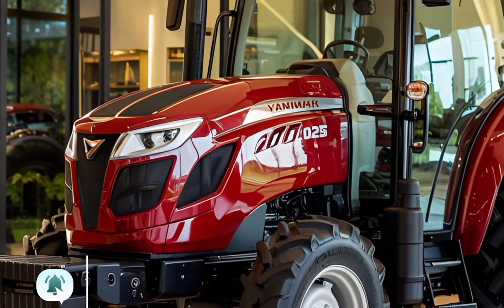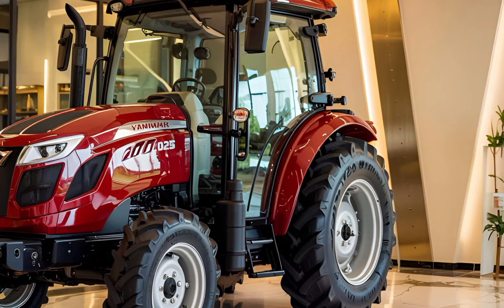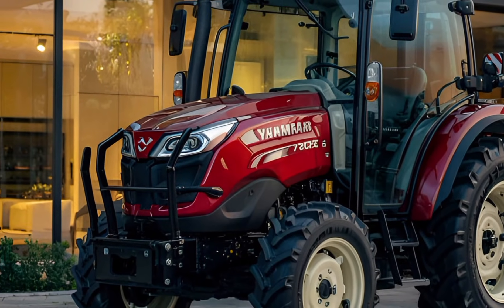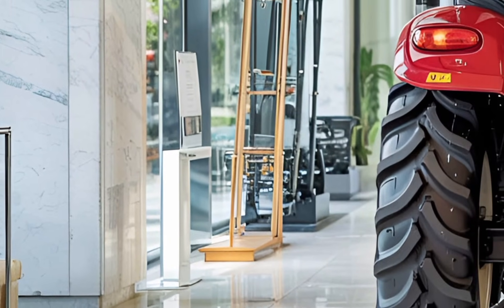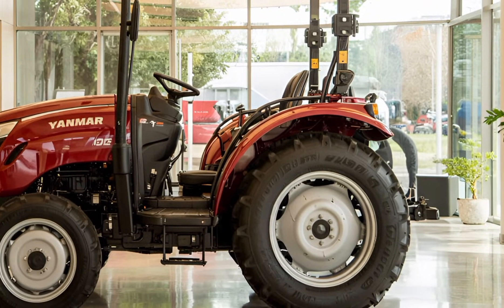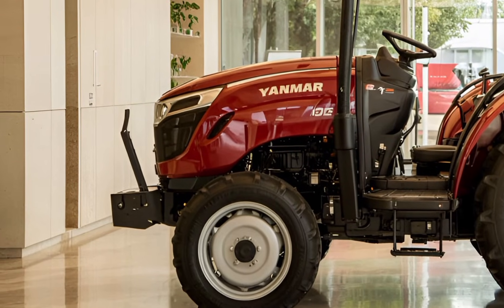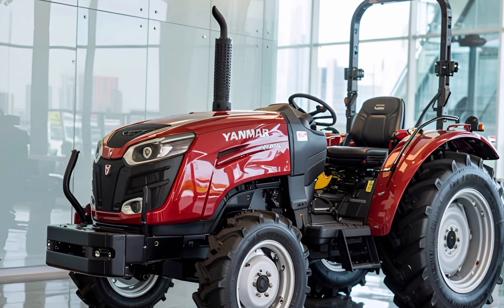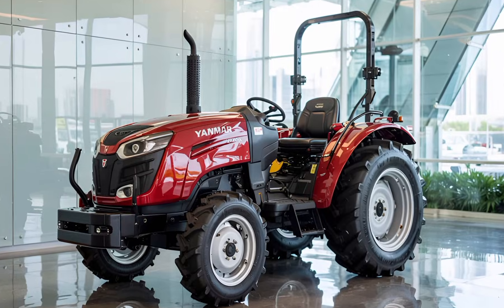Yanmar YT3 Series Tractor 2025 – The Future of Farming Is Here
Video Description (SEO Paragraph Style)
Experience the next generation of farming technology with the Yanmar YT3 Series Tractor 2025 designed to deliver unmatched power comfort and innovation Built for professionals who demand precision and performance the YT3 Series features advanced i-HMT transmission intuitive SmartAssist Remote technology and ergonomic design that enhances productivity in every field From effortless controls to a sleek modern look this tractor is a game changer for modern agriculture Whether you are cultivating hauling or managing tough terrain the Yanmar YT3 ensures reliability and efficiency with every job The 2025 model brings refined engineering enhanced operator comfort and smarter connectivity making it a top choice for serious farmers around the world Explore everything that makes the YT3 Series a trusted partner on and off the field in this detailed review
yanmar yt3 tractor 2025 yanmar smartassist i-hmt transmission compact utility tractor next gen agriculture equipment diesel tractor japan engineered farming technology new yanmar tractor

Clickbait-Style Video Titles (Without Numbers)
Why Farmers Are Trading in Their Tractors for This
This Yanmar Tractor Will Blow Your Mind
The Future of Farming Just Arrived
You Won’t Believe What This Tractor Can Do
The YT3 Series Is Changing the Game
This Compact Tractor Packs a Huge Punch
Say Goodbye to Old Tractors
Is This the Smartest Tractor Ever Made
What Makes the Yanmar YT3 So Powerful
The 2025 Tractor Farmers Have Been Waiting For